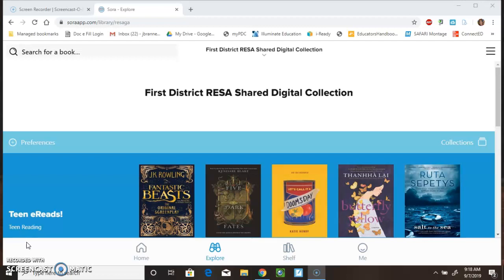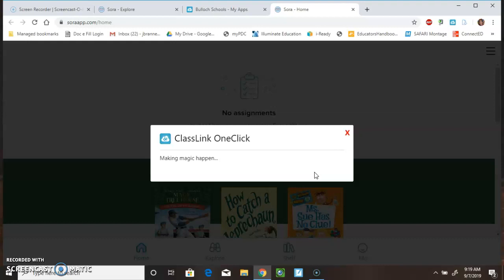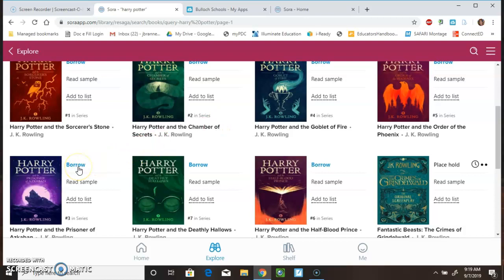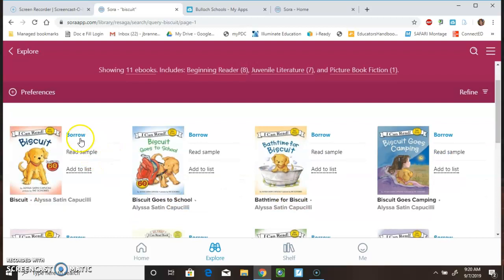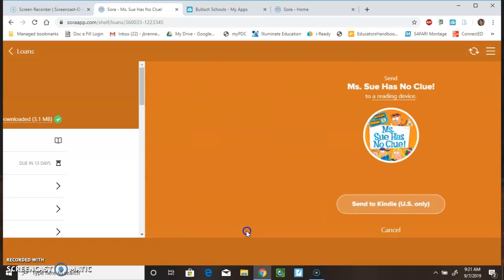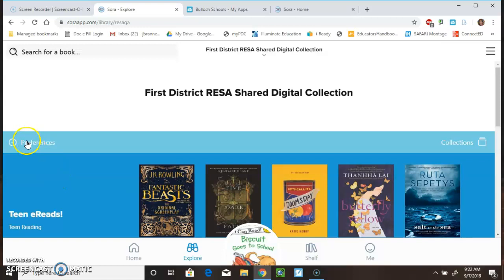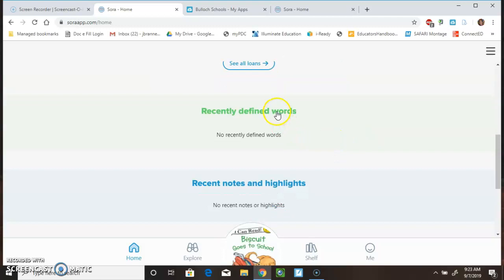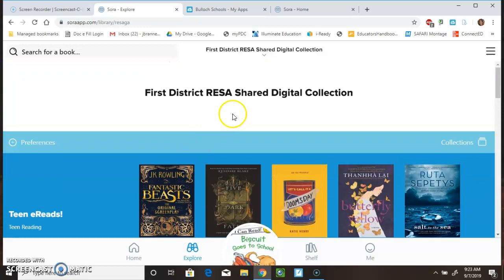How to use Sora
This video will show teachers and students how to use our online library, Sora.